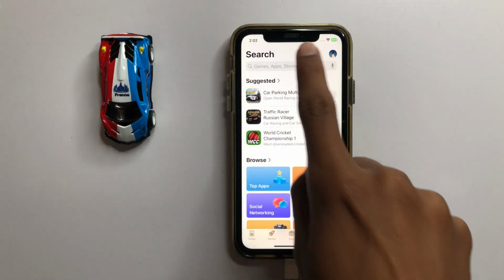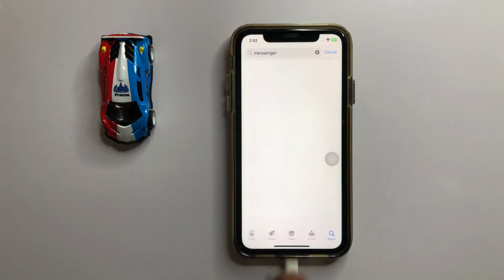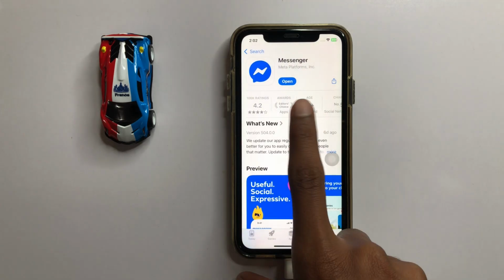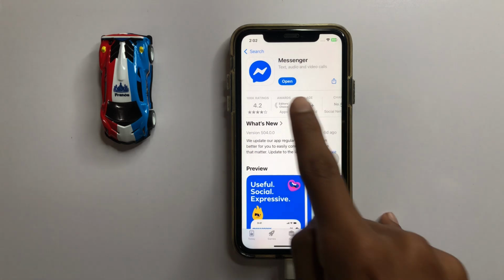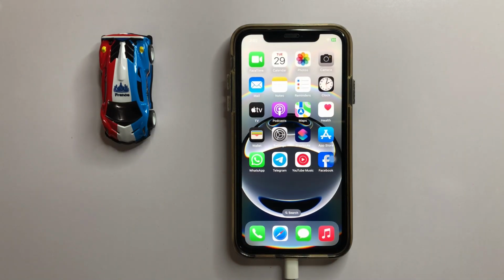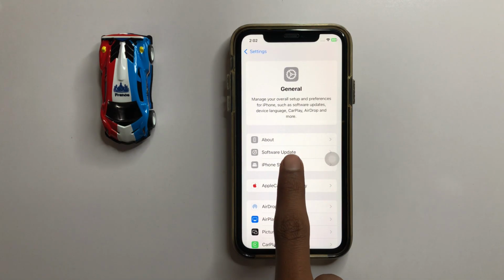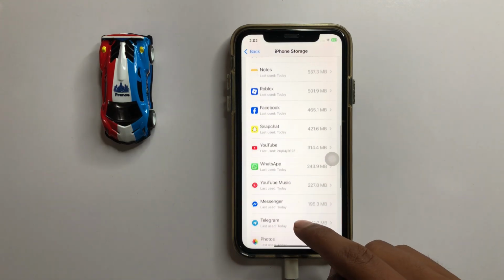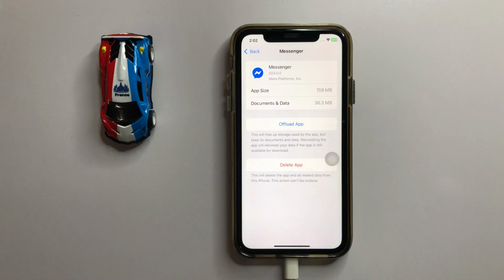How to Fix Music Not Showing in Messenger Notes iPhone 16e